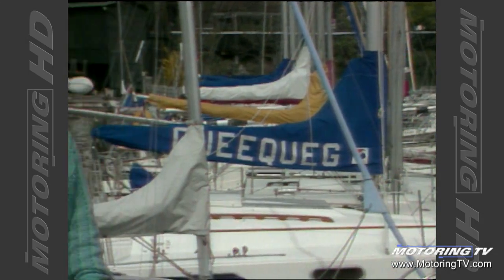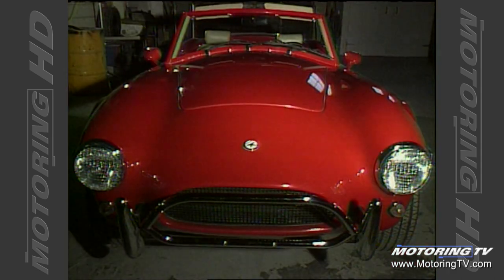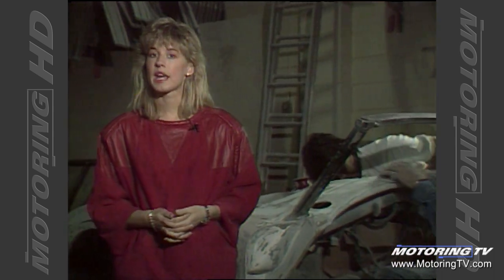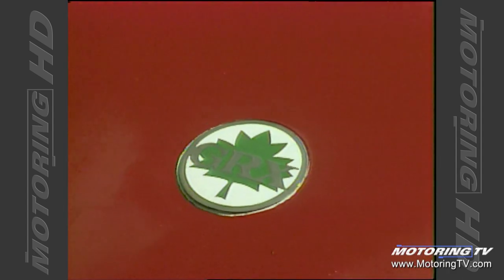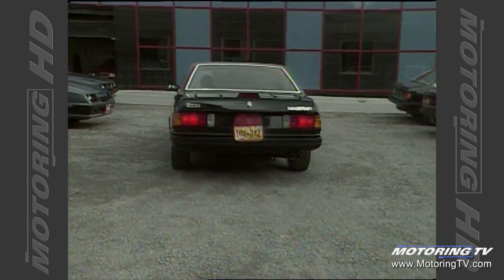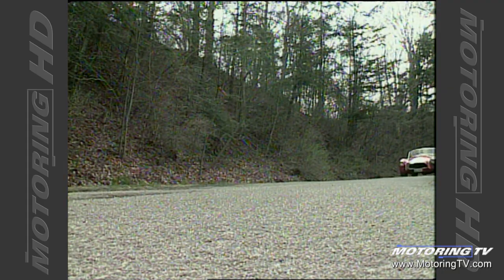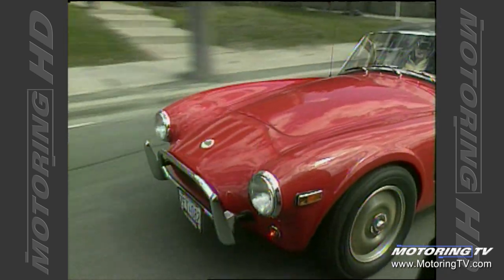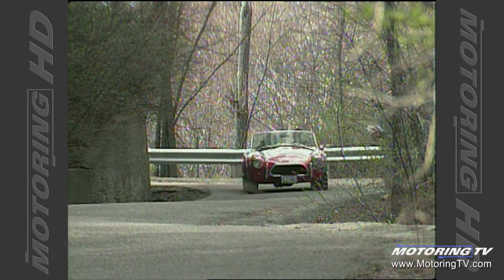Throwback Thursday: The Aurora Cobra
We take you back to 1988 for a look st the Aurora Cobra and a Canadian factory-built replica of Carroll Shelby's early Cobra.